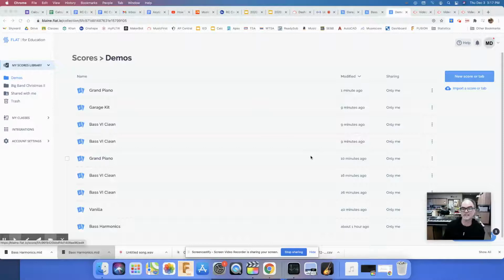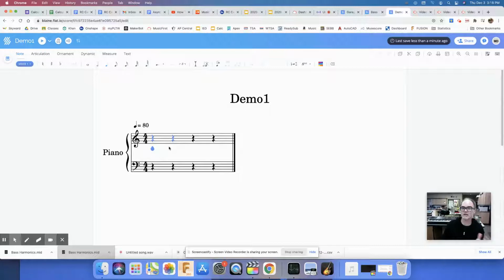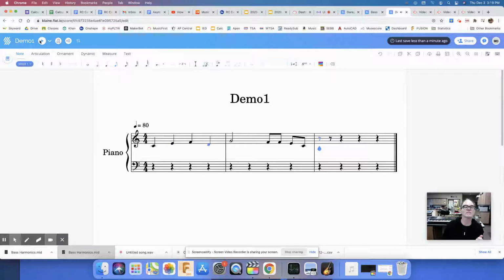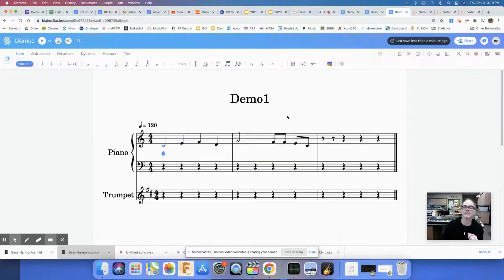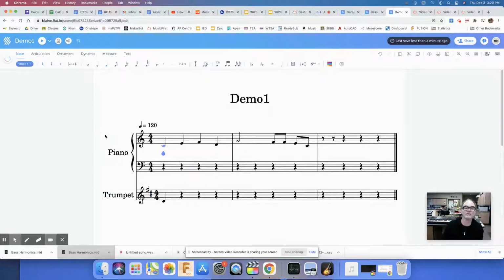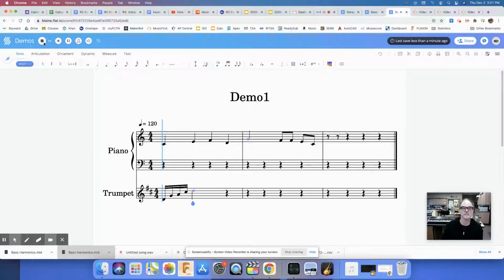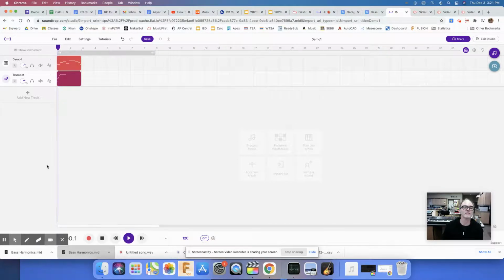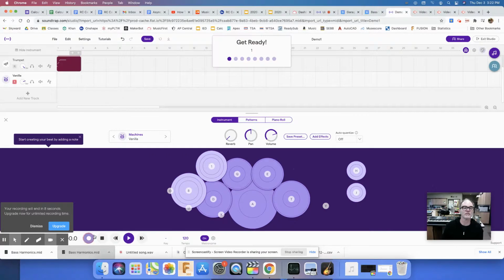From Flat to Soundtrap